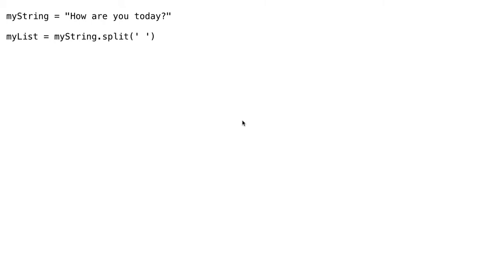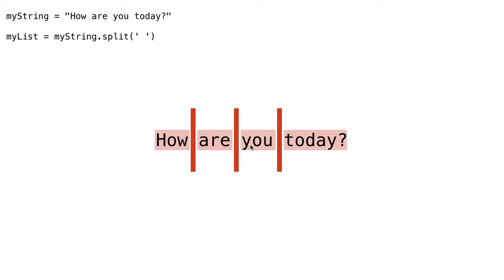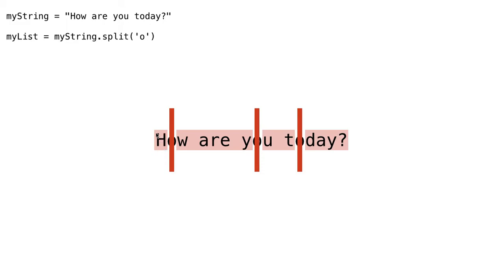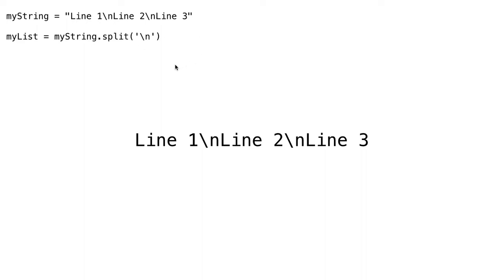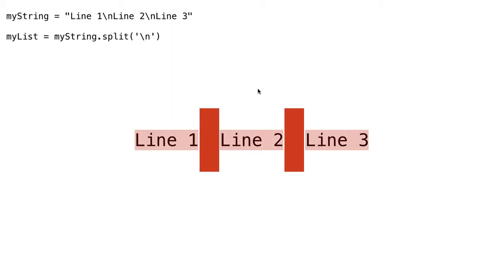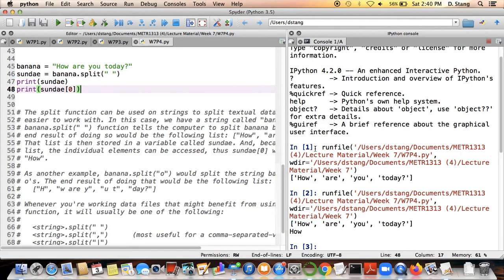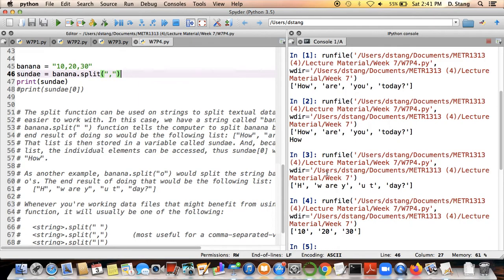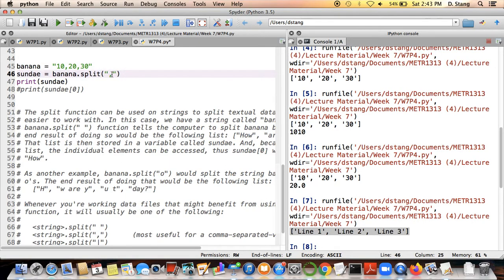METR1313 - Week 7 - Segment 5: The Python Split() Function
Data in regular text files often follows a simple pattern. The .split() function is a great way to take a string with some sort of simple pattern and break that string up into a list, which is much easier to work with.